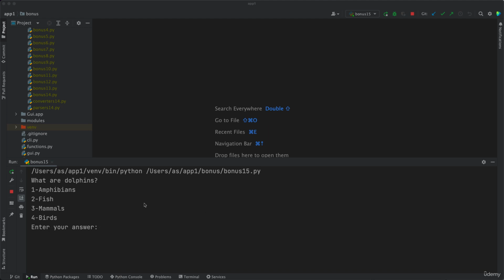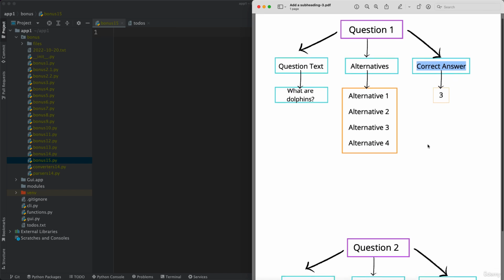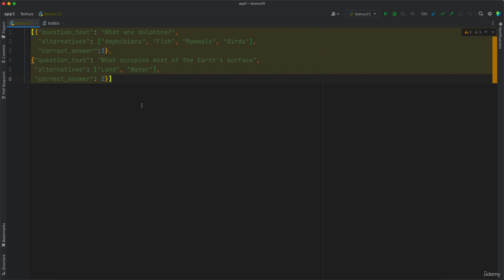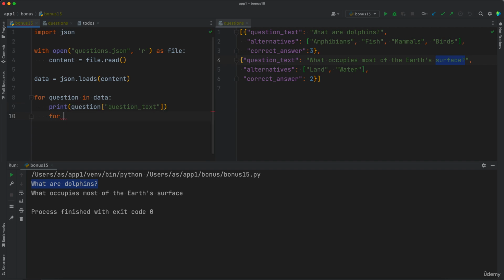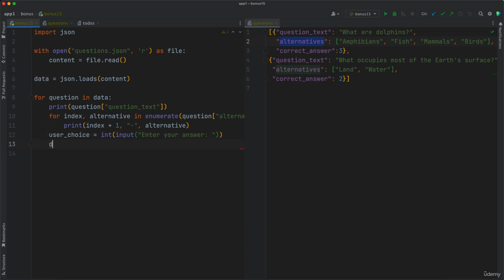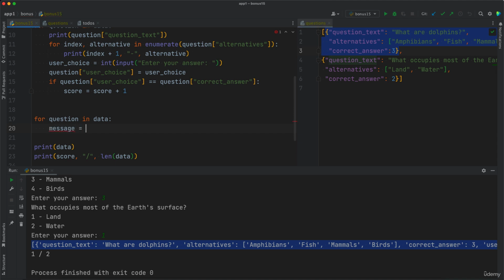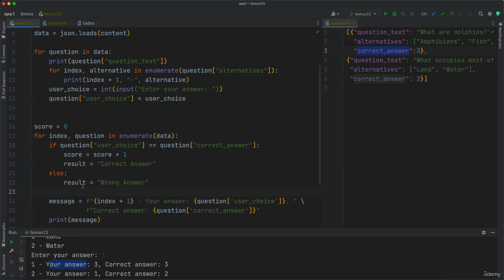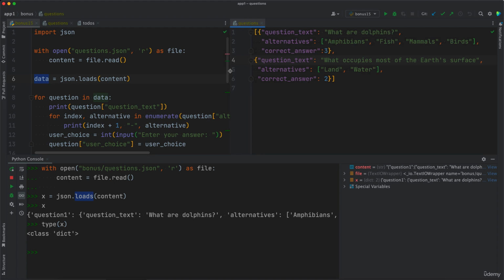04 Bonus Example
Day 15 - App 1 Build a To-do App with Python (Standard Modules and Git)